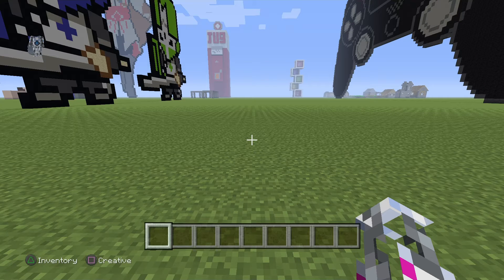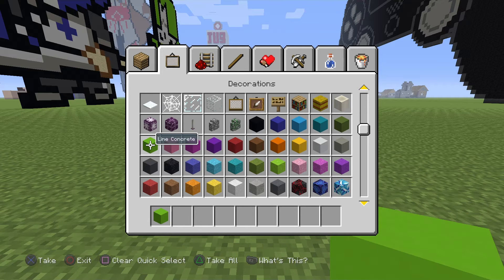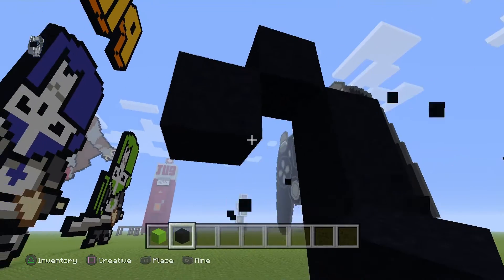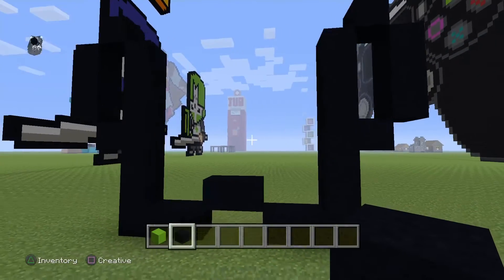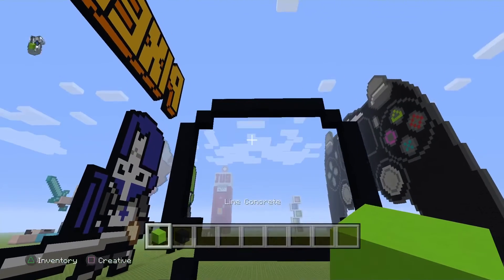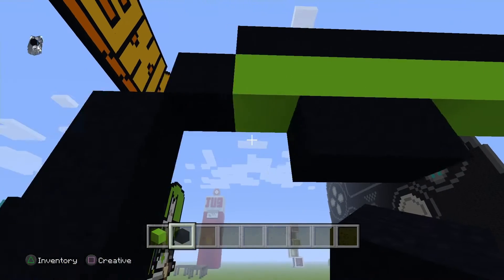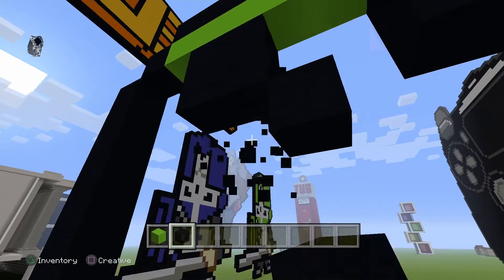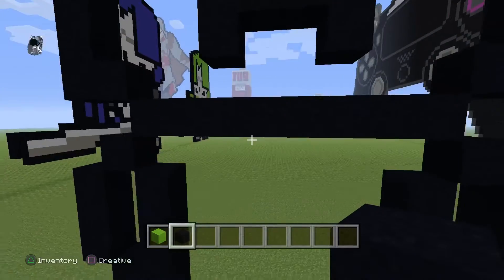Creeper with headphones pixel art tutorial